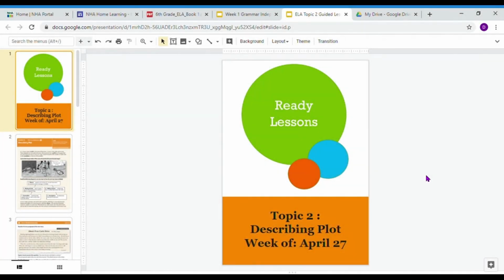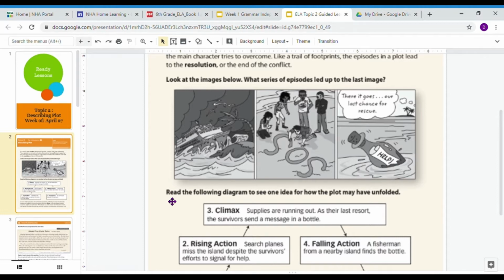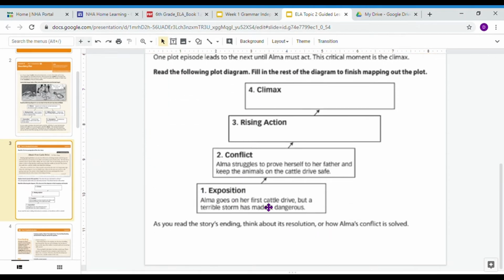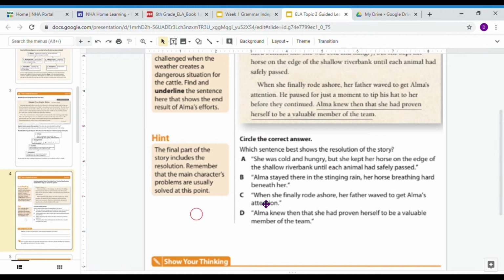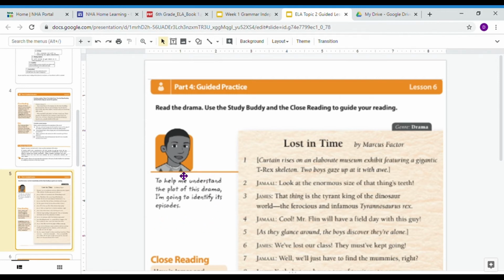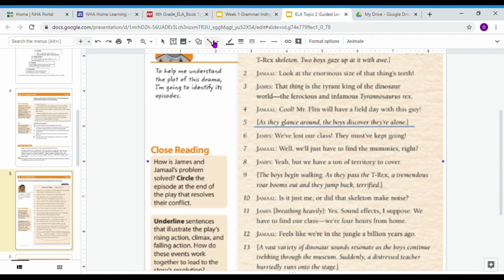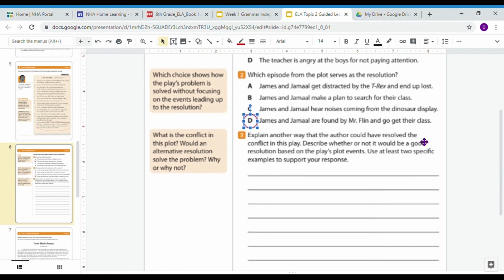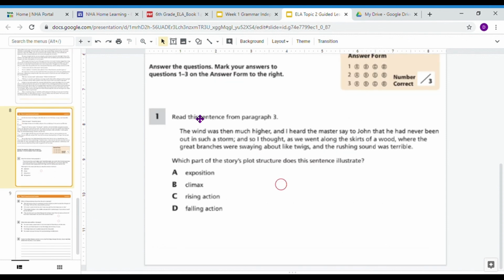ELA Topic 2 Guided Lesson